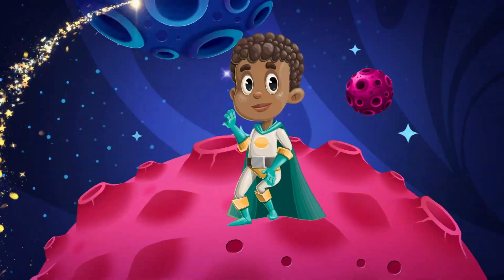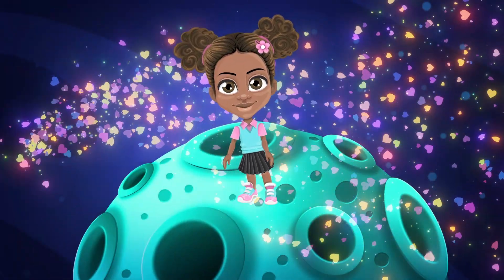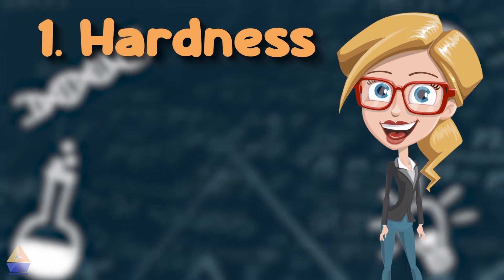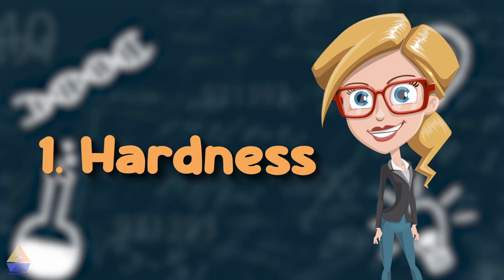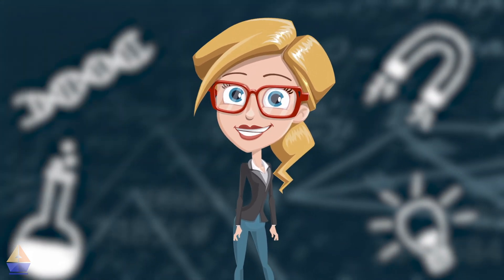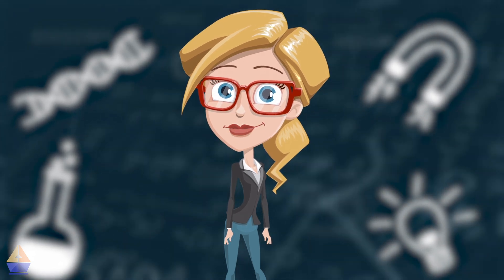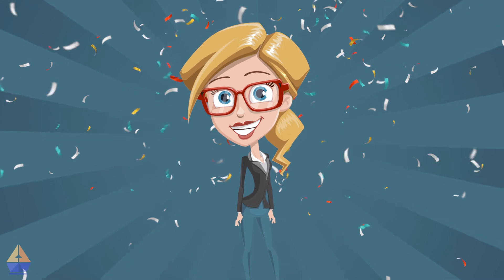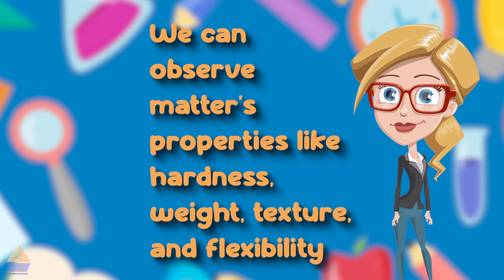2nd Grade Science: Introduction to Matter Properties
Get ready for a super fun science adventure with Dr. Stella Spark from ArgoPrep! 🚀 In this exciting video, we’re diving into the world of matter! 🌍 What is it? What makes it so cool? You’ll learn all about the four awesome properties of matter—hardness, weight, texture, and flexibility—through hands-on activities you can try right at home! 🏡 Dr. Stella makes science simple, fun, and perfect for curious young learners (and their families!). Whether you’re a homeschooling family or just looking for a fun way to learn science, this video is for you! 🎉

Want more science fun? Head over to ArgoPrep.com for even MORE videos, lessons, and practice that make learning a blast! 🧠🔬 Let’s make science fun together!

00:00 - Introduction to Dr. Stella Spark and ArgoPrep
00:45 - What is Matter?
01:30 - Exploring Hardness: Hard vs Soft Objects
03:00 - Understanding Weight: Heavy vs Light Objects
04:30 - Texture: How Objects Feel
05:45 - Flexibility: Bendable vs Stiff Objects
06:45 - Recap of Matter and Its Properties